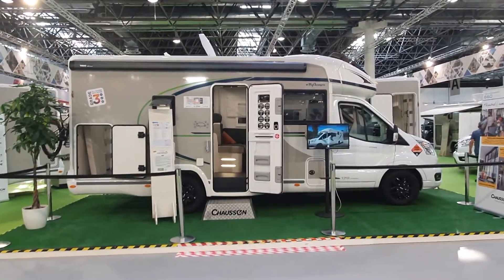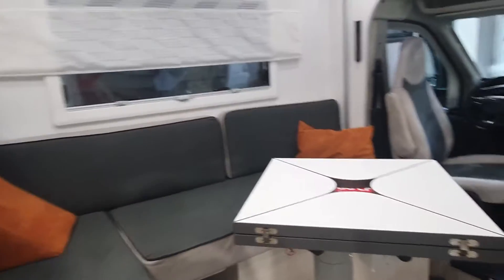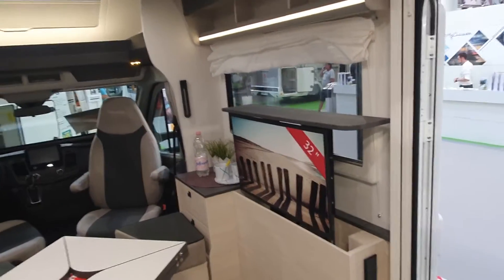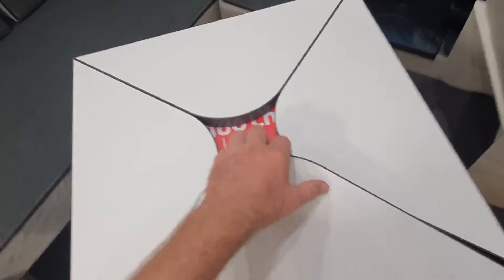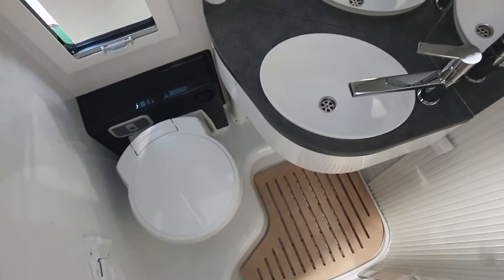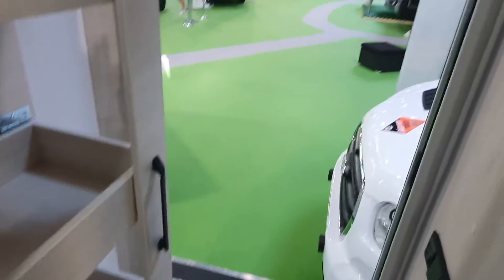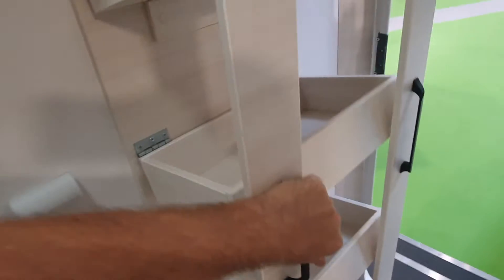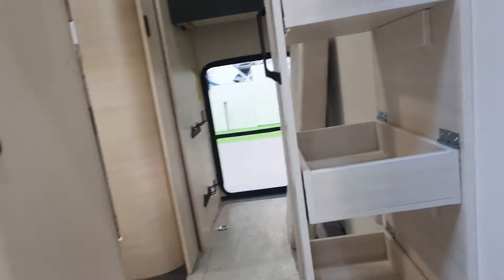A very flexible motorhome with a rear door and walk in garage. Chausson 660 Titanium Ultimate.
The Chausson 660 Titanium Ultimate is the most flexible motorhome on the market - or at least that is what the manufacturers claim.  The Chausson 660 Ultimate is indeed a very unusual motorhome in as much as it has two habitation doors - a front door and a rear door.  The Chausson 660 Ultimate is only seven metres long but comes with a huge lounge with seating for eight people.  This is achieved through having the bed in the roof which will descend electrically.

If one excepts the version from Challenger, then I think that this layout is unique on the market.

There is a seven year guarantee on water tightness subject to an annual check-up.

The Chausson 660 has Seitz windows which can’t be removed from the outside.

The Chausson 660 has reinfoced chassis extenstions in galvanised steel - this is the part upon which the garage is built.

All Chausson motorhomes have heating systems that can be used on the road with no constraints. This is handy for heating the unit before you stop for the night.

Chausson motorhomes have bathrooms with an opaque window that can be opened and a skylight in the roof. Inside there is a rigid partitions, never with a PVC curtain.

To avoid any risk of water infiltration, bike carrier adapters are installed as standard equipment so that you won’t have to drill holes.

To reduce mounting time (and workshop costs), all motorhomes are pre-cabled for a back-up camera you can order from your dealer.

100% LED lighting provides ten-fold savings in energy and a product lifecycle that is thirty times longer.  Night lighting is designed for a cozy atmosphere and built-in LEDs near the floor.

The foam in Chausson cushions has been specially designed to offer firm seating comfort (without sagging over time) and resilient support for your back. Each road seat is equipped with a height-adjustable headrest.

All drawers have cushioned closing and latches to avoid accidental opening when you’re on the road.

All Chausson low profiles have a central table that can be adjusted in height (telescopic pedestal), longitudinally and crosswise.

Features of the Chausson 660 Ultimate :

6-speed automatic gearbox
Wooden shower duck board
Heating using vehicle fuel used while on the road
Heating using vehicle fuel digitally programmed and used while on the road
Manual cab air conditioning
Dining area convertible in extra spare bed*
IRP structure: GRP on roof/floor/sides, floor 65 mm thick
"Ambiance" cushions
Exclusive exterior decoration
Driver and passenger airbag
External shower
Wardrobe with drawers
100% LED cell lighting inside
Extra LED lighting
Kitchen: Pan drawer, magnetic board, bottle rack, bin bag holder, illuminated backboard
ESP
Double-locking windows with combined blinds/screens
Fog lamps
Automatically lighted headlights and windshield wipers
FCW
Specific fold-down bed dressing
Cab seat covers with matching cushions
16" alloy wheels black
Panoramic skylight (or two skylights)
12V fan skylight in rear bedroom*
Built-in and insulated unit step LED motion sensor
Premium mattress main berth
Bathroom furniture with drawers
Backlit entrance mirror
Exclusive furniture and fabrics
Engine 170 HP
Flyscreen door
Coded front bumper
Exclusive tinted polyester exterior walls
Cell door with window
Luxury entrance door with window and central locking cab/cell
Preset reversing camera
Prewired Solar panel (MPPT ready)
Gas external socket
USB ports
Shoe rack
Exclusive storage space
Cruise control and speed limiter
Electric de-icing rearview mirrors
Bathroom with window*
Exclusive fabrics
Swivel seats in the cab, with double armrests and adjustable height
Stop&Start
Wraparound cab blinds
TV bracket
Luxury techno trim level dashboard
Technibox
Cab panoramic skylight
Door actuator
Entrance panel
Curtains

Options :

PACK CONNECT
Titanium Ultimate (Option)
Prewired speakers for cab radio, Integrated DAB antenna, Bluetooth radio DAB with touchscreen and steering wheel control, reversing camera

PACK ARCTIC
Titanium Ultimate (Option)
Insulated and heated waste water tank, covers for refrigerator grills, outside cabin curtains, reinforced fuel heating, underfloor heating

PACK ACCESSORY
Titanium Ultimate (As standard)
Exterior awning, solar panel, Lighting on the outside, Preset double batteries AGM, Wraparound cab blinds, twin beds extention